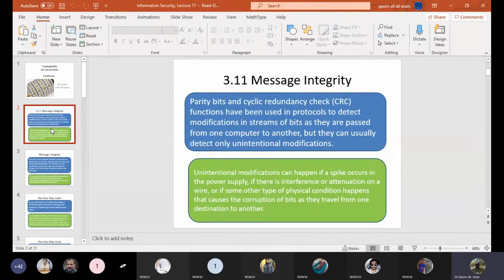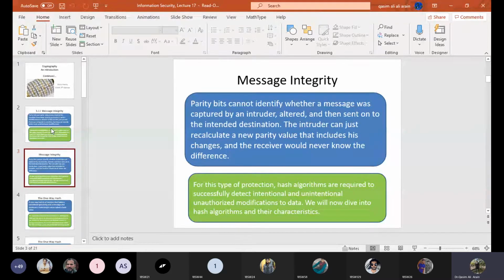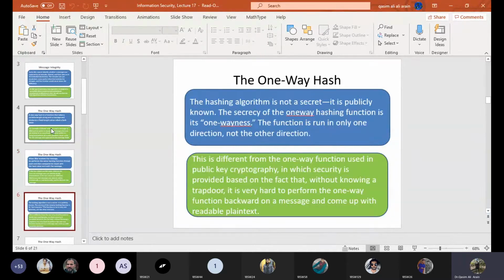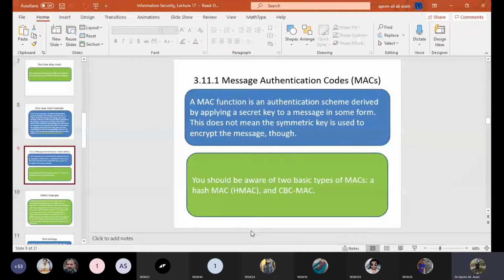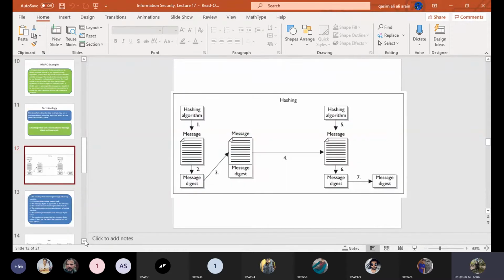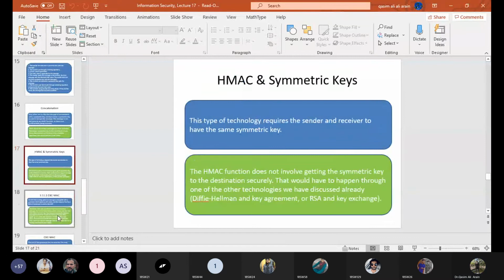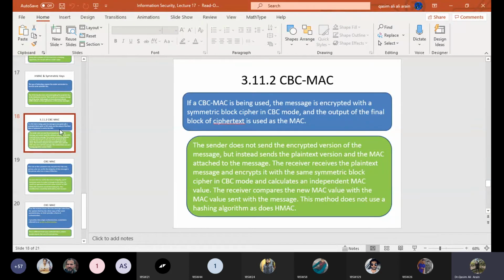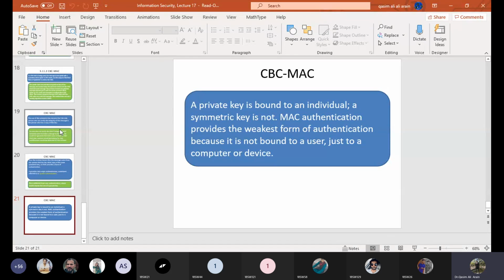Lec 21 | Message Integrity | One-Way Hash | MACs | HMAC | Concatenation | CBC-MAC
In this Lecture, you will learn about :
1. What is Message Integrity?
2.What is a One-way Hash?
3. What are MACs?
4. What is HMAC?
5. What is Concatination?
6. What is CBC-MAC?